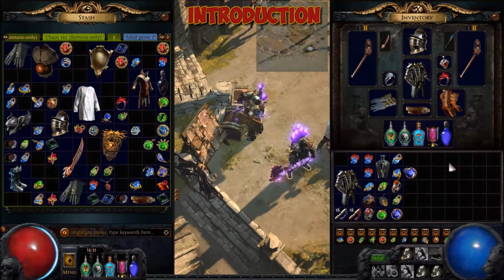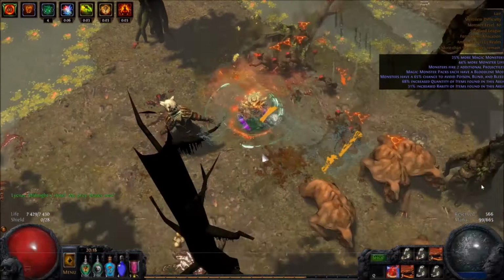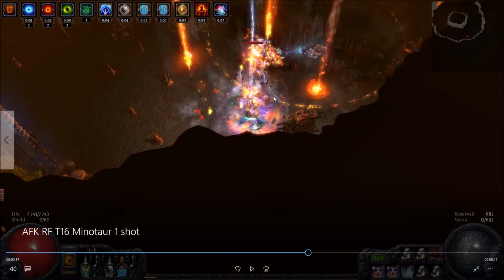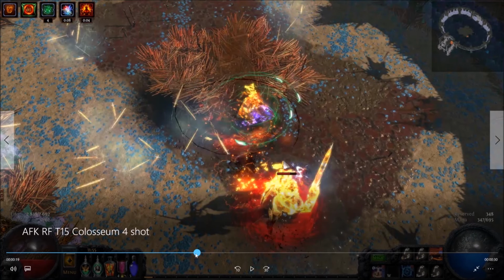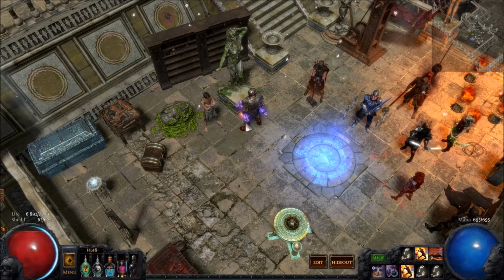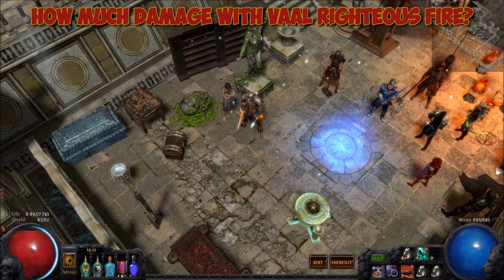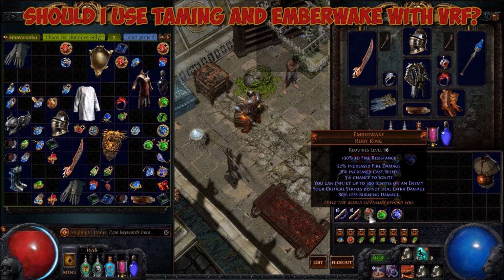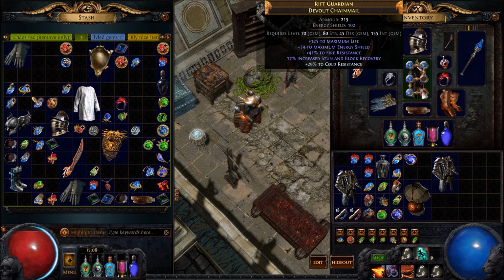Path of Exile [2.6]: AFK Gone Meta: Behind the Scenes - Vaal Righteous Fire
This is the AFK Gone Meta - Behind the Scenes Series where Chrispied will discuss and give answers to the most common questions we get on the forums and on YouTube. These videos are very long in order to give a detailed answer to these questions.
In this video, ChrispieD discusses Vaal Righteous Fire as a one-shot boss killer.

TIMESKIPS
Introduction - 00:12
Pros & Cons - 00:25
Rigwald Oneshot (T13) – 01:41
Beacon Oneshot (T13) - 03:52
Minotaur Oneshot (T16) - 04:21
What About Hydra? - 07:07
When Shouldn’t I Use VRF? - 07:36
What about Chimera? - 09:01
How do I setup VRF? - 09:27
How do I setup Weapon Switch? - 09:54
How do I Use VRF? - 10:18
Where does the Damage Come From? - 11:49
How Much Damage with VRF? - 13:51
What about Phoenix? - 15:22
Why do I need Abberath’s Hooves? - 15:36
What About Atziri? - 16:32
Should I Use Taming and Emberwake with VRF? - 17:03
Do I need to get 4-Offcolor Belly of the Beast? - 17:44
Do I need to get Abberath’s Hooves? - 19:21